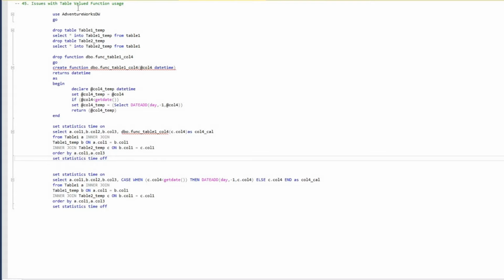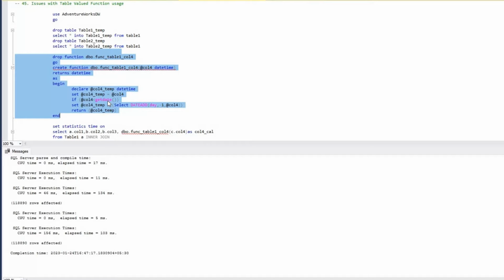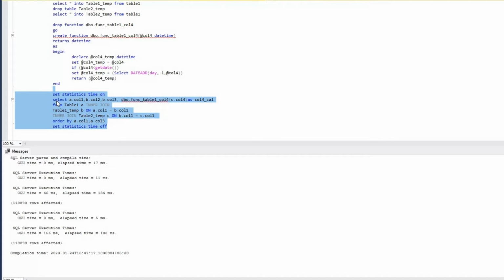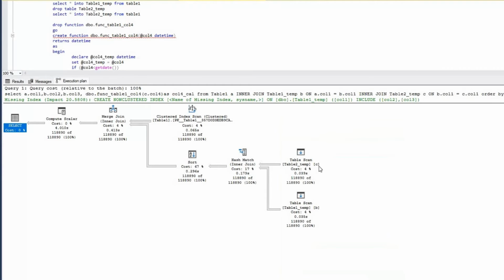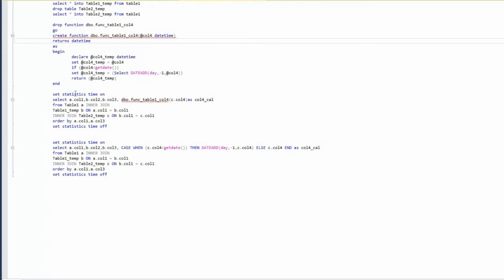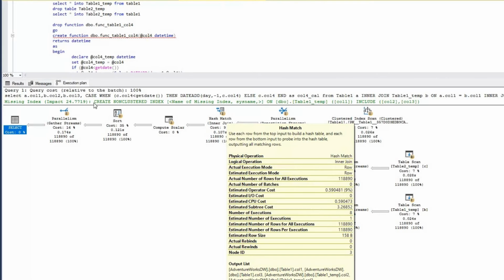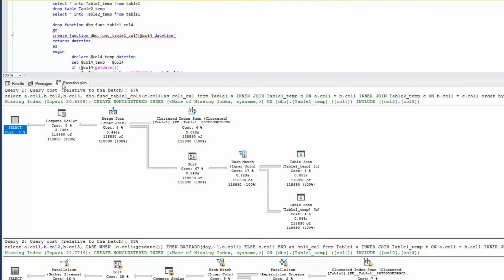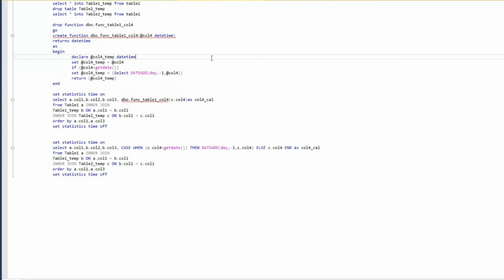🚦SQL Server Query Tuning Series: How Table-Valued Functions Impact Query Parallelism🚦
Introduction to Table-Valued Functions 📝
Welcome to the SQL Server Query Tuning Series! In this video, we will explore an essential topic for every SQL Server developer and database administrator: Table-Valued Functions (TVFs) and their impact on query performance. 📊

Table-Valued Functions allow us to encapsulate reusable logic that returns a table (like a stored procedure but returns data in a tabular format). These functions are quite useful because they let you reuse code and handle complex logic in an organized manner. However, they can also cause severe performance problems if not used correctly, especially in large-scale databases. 🤔

In this video, we will:

Identify the differences between Inline Table-Valued Functions (iTVFs) and Multi-Statement Table-Valued Functions (mTVFs).
Explore how TVFs can cause serial execution, leading to slower query performance.
Dive into parallel execution strategies and how to tune queries using TVFs for better performance. 🔧
Provide practical examples and techniques to optimize SQL queries when using TVFs.
Let's begin our query tuning journey! 🛠️✨

What Are Table-Valued Functions (TVFs)? 📚
A Table-Valued Function (TVF) is a user-defined function that returns a table. Unlike scalar functions (which return a single value), TVFs can return multiple rows of data, similar to a regular table. There are two primary types:

Inline Table-Valued Functions (iTVFs): The body of the function is a single SELECT statement that returns a table. iTVFs are generally more performance-friendly because they behave like views or derived tables. SQL Server can optimize them, inline them into the calling query, and potentially allow parallel execution. ⚡

Example:

CREATE FUNCTION dbo.GetProductsByCategory(@CategoryID INT)
RETURNS TABLE
AS
RETURN
    SELECT ProductID, ProductName
    FROM Products
    WHERE CategoryID = @CategoryID
Multi-Statement Table-Valued Functions (mTVFs): These involve multiple statements inside the function body and return the result as a table. Unfortunately, mTVFs have performance issues because SQL Server treats them as a "black box" during query optimization. It has limited visibility into the function's internal logic, and as a result, these functions often force serial execution. 🚨

Example:

CREATE FUNCTION dbo.GetProductsWithDetails(@CategoryID INT)
RETURNS @ProductDetails TABLE
    ProductID INT,
    ProductName VARCHAR(100),
    CategoryName VARCHAR(100)
AS
BEGIN
    INSERT INTO @ProductDetails
    SELECT p.ProductID, p.ProductName, c.CategoryName
    FROM Products p
    JOIN Categories c ON p.CategoryID = c.CategoryID
    WHERE p.CategoryID = @CategoryID;

    RETURN;
END;
The Problem: Serial Execution with Table-Valued Functions 🚦
One of the biggest issues with using TVFs, particularly Multi-Statement TVFs, is that they can force serial execution instead of allowing parallel processing. 🔄

What Is Serial Execution? 🏎️
In serial execution, a query is executed on a single processor/core. This is fine for small datasets, but as the data grows, the performance degrades because the CPU isn't leveraging all the available resources. Think of it as running a marathon alone when you could have a team helping you! 🏃‍♂️

SQL Server uses parallel execution when it detects that a query can benefit from multiple processors. In parallel execution, SQL Server divides the workload into smaller tasks (threads) that are executed concurrently across multiple cores, resulting in faster query processing. 🏎️💨

However, when a Multi-Statement TVF is part of a query, it often forces the entire query to run serially, negating any potential parallelism. This leads to performance bottlenecks in queries that work with large datasets or involve complex joins and aggregations. 😱

This happens because SQL Server treats Multi-Statement TVFs as opaque objects during query optimization. It cannot "see" inside the function to determine the cost or the data involved. As a result, SQL Server often resorts to a serial execution plan, thinking it's safer than potentially introducing parallelism that might not benefit the function. ⚠️

Case Study: Serial Execution in Action 🛠️
Let’s look at a practical example. Imagine you have a query that retrieves order details for a specific customer using an mTVF:

SELECT *
FROM dbo.GetOrderDetailsByCustomer(@CustomerID) AS od
JOIN Orders o ON od.OrderID = o.OrderID;
This query calls a Multi-Statement TVF, which returns a table of order details. However, because it's an mTVF, SQL Server treats it as a black box and decides to execute the entire query in serial mode.

Execution Plan: 👓
When you check the execution plan, you'll see that the Parallelism operators (indicating parallel execution) are missing. Instead, you'll see that the Query Cost (CPU) is higher than expected. The lack of parallelism causes a longer execution time, especially if there are thousands or millions of rows. 🚦